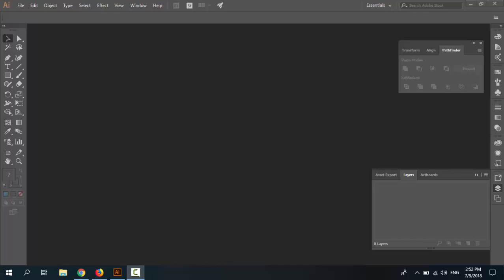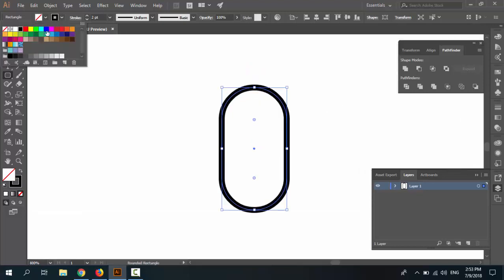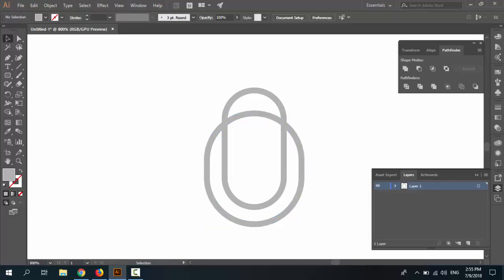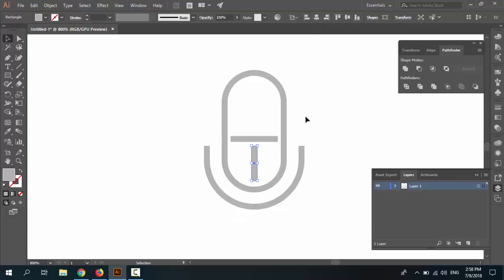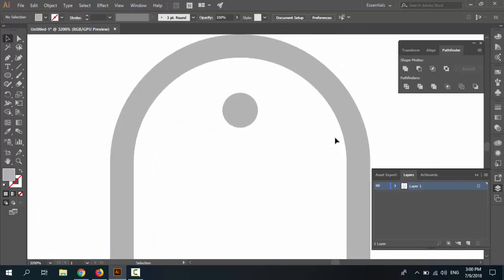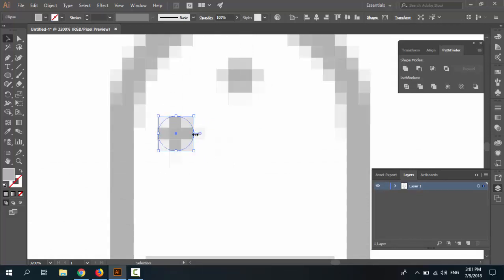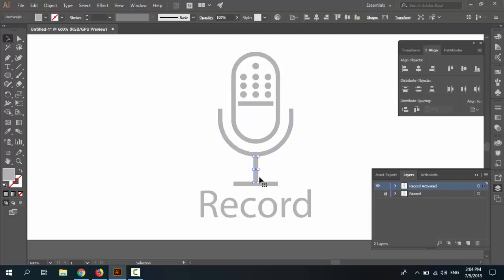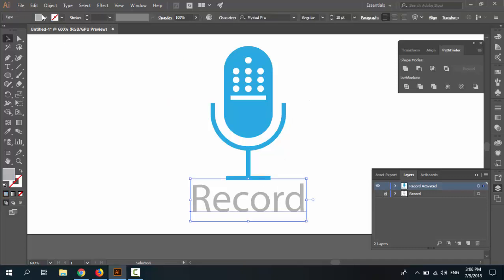Create an iOS 7 Inspired Tab Bar Icon Set in Adobe Illustrator-part5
With the release of Apple's latest mobile operating system iOS 7 I thought it would be great to create some custom tab bar icons styled for this new OS. In this tutorial we'll be making some icons in the flat, thin-line style used throughout iOS 7. We'll be creating both normal and selected states for these icons in Adobe Illustrator, so feel free to follow along!